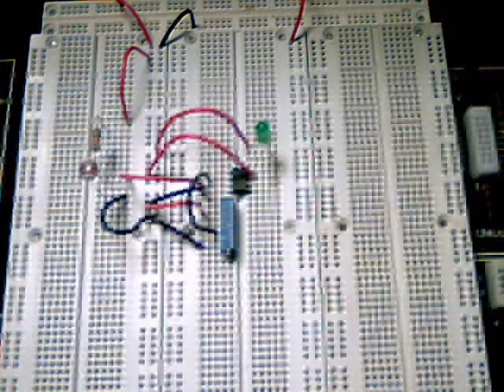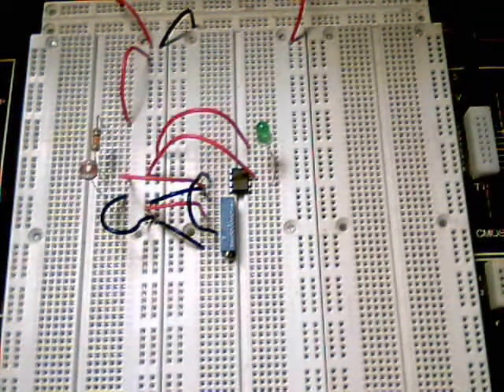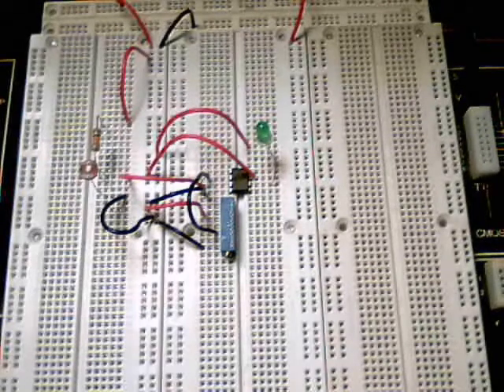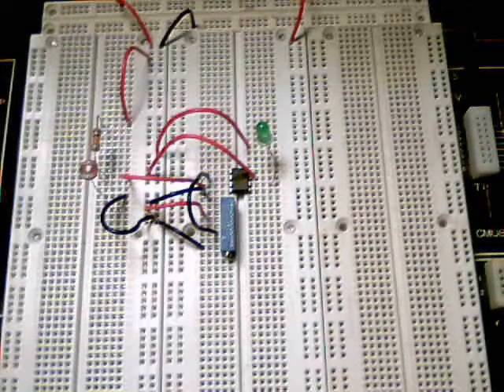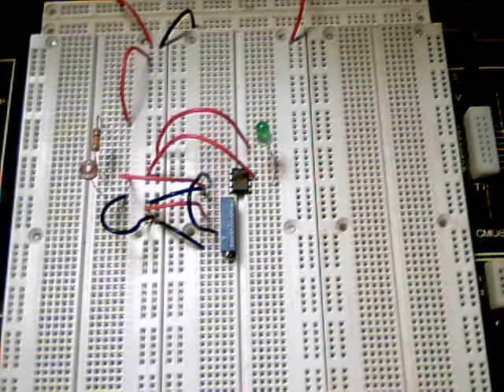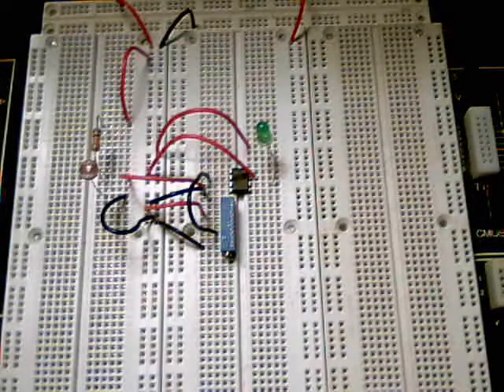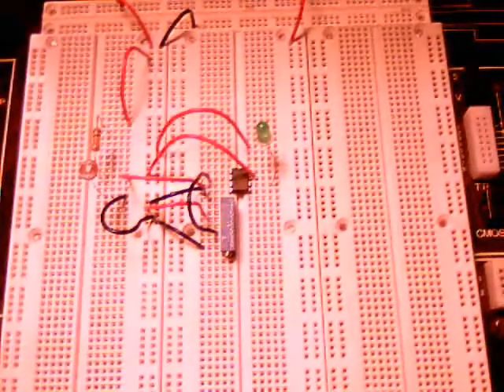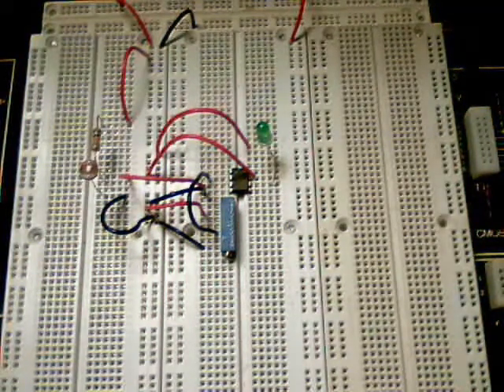Light Sensitive Switch (schematics available - FREE)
Demonstration of a simple light sensitive switch made with an op-amp configured as a comparator.